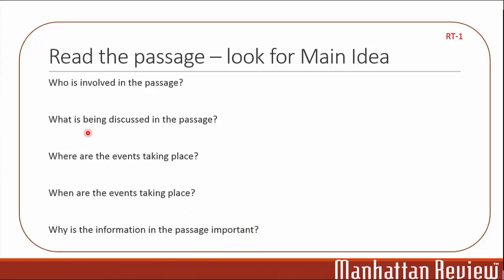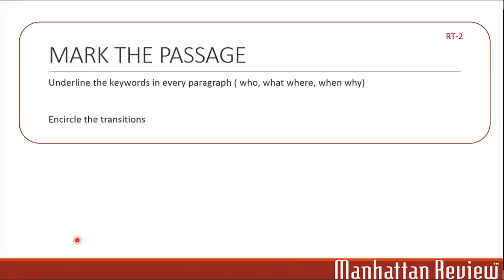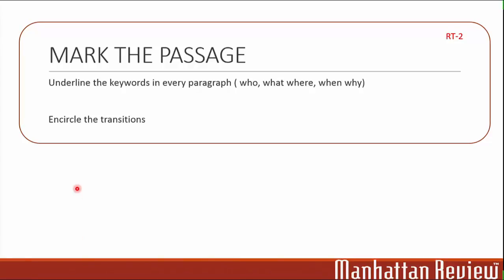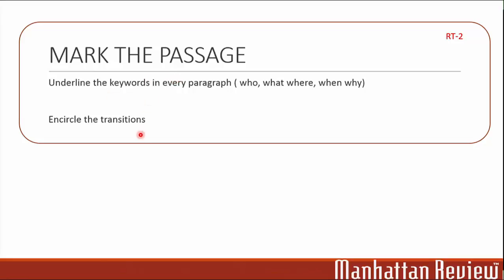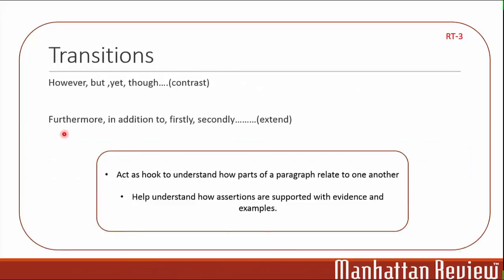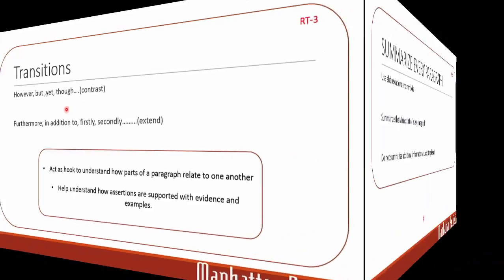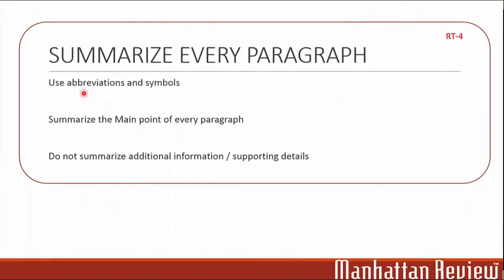SAT Video Tutorials - SAT Overview Section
SAT Overview Section  - Manhattan Review
One-to-one unbeatable training given to SAT aspirants. 25 days (3 hours per day) coaching covers winning tips for all the three sections: Math, Reading and Writing.